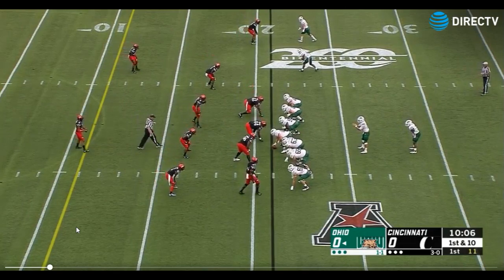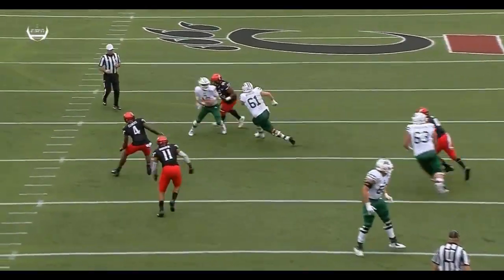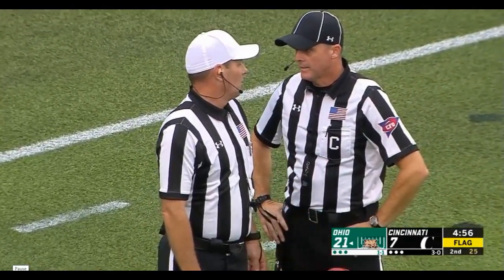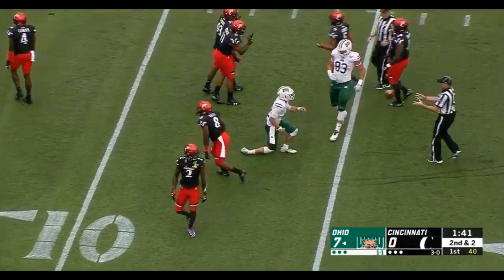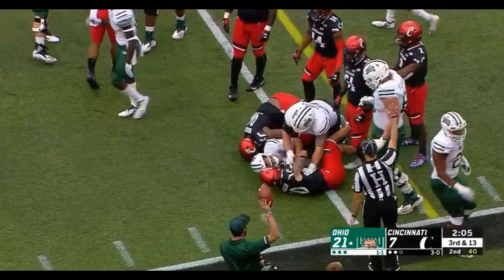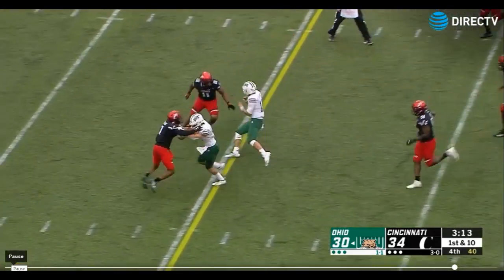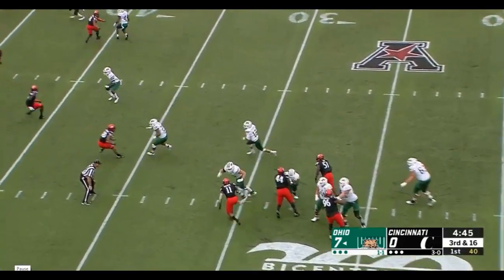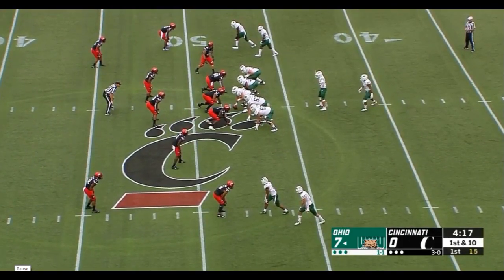Rourke Vs Cincinnati Bearcats 2018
News and Analysis:  Best of MAC 2018. Ohio University Bobcats QB Nathan Rourke demonstrates elite running ability.